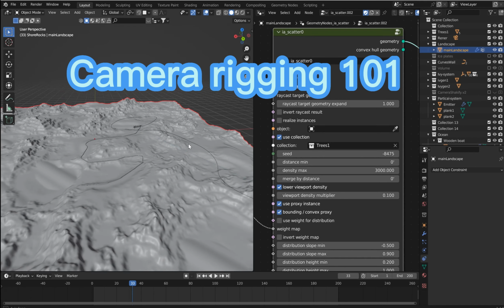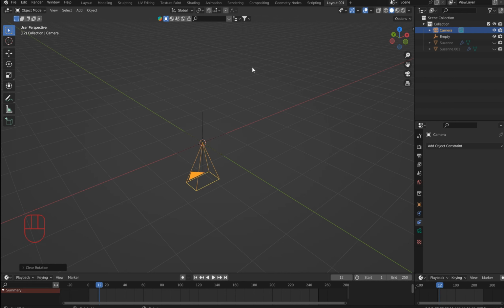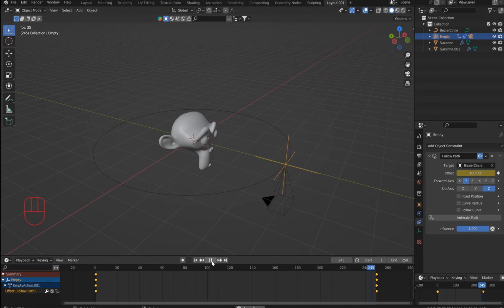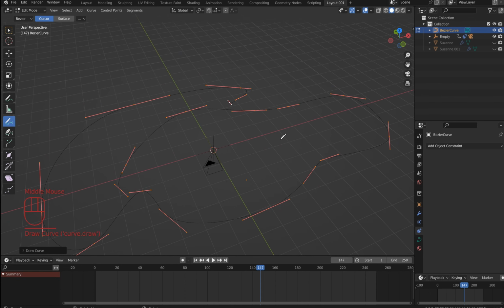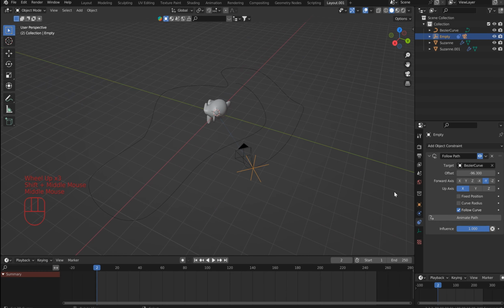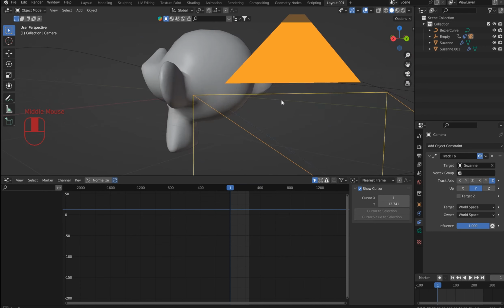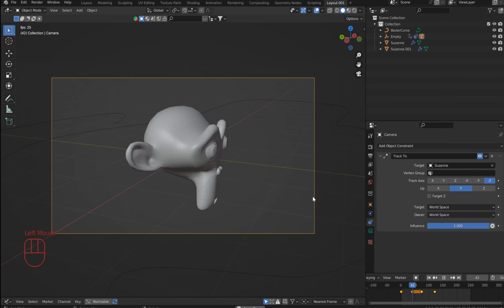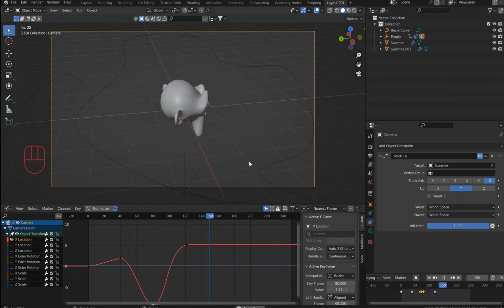Blender Camera rigging 101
Let's quickly and easily rig a camera to any curve object!
Thanks for all the likes and subs everyone :)

Check out my community page for updates, renderings, and sneak peeks!

Mentioned link(s)
Blender-Launcher!

2 Timothy 3:16-17
IA Scatter is a must-have!